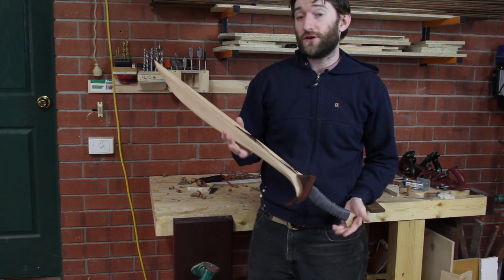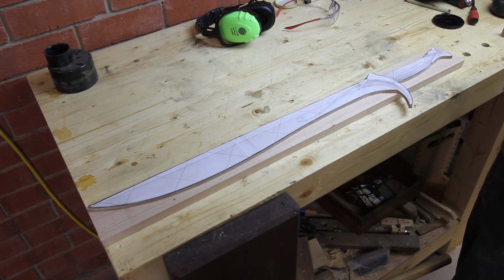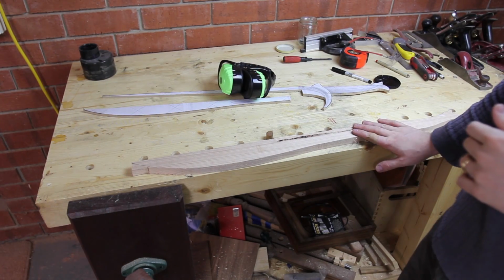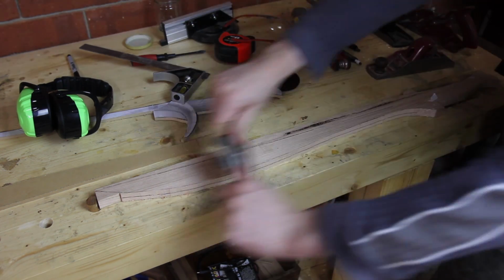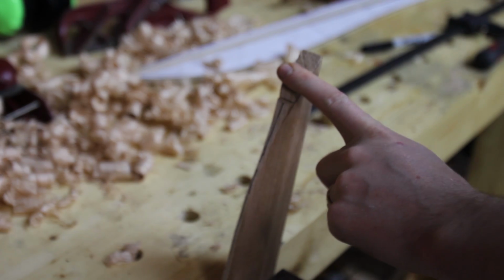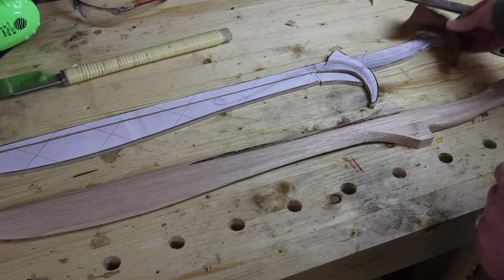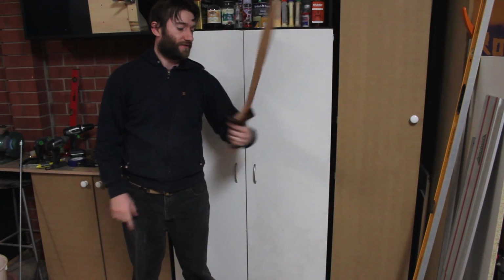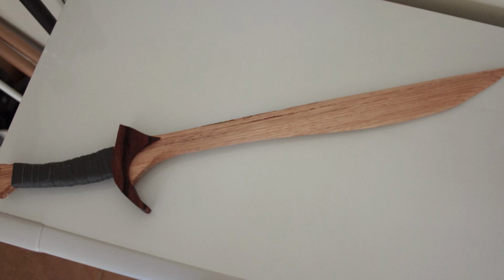018 - Forging Orcrist (Thorin's sword) in wood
An easy project for all skill levels requiring few tools, make Thorin's sword from The Hobbit!

Tools used:

* Bandsaw (Jigsaw or coping saw would have been OK)
* Spokeshave
* Blockplane
* Wood rasp
* Sander

Music

"The Owl Named Orion" by Dan-O at DanoSongs.com.